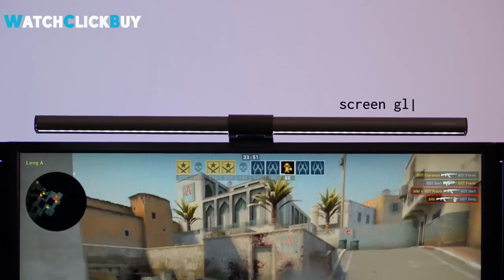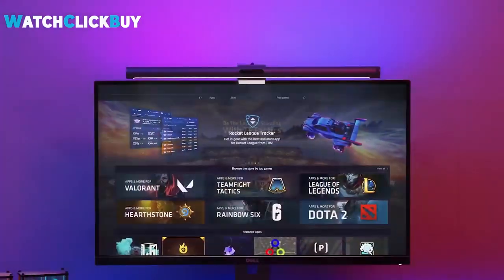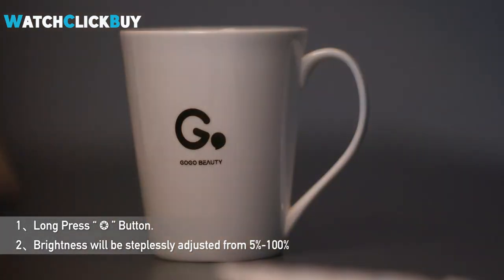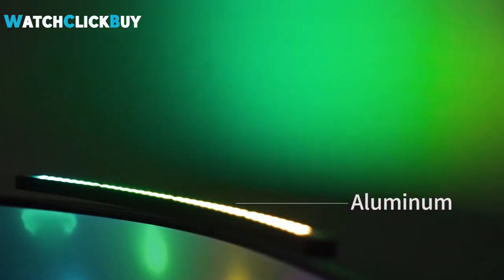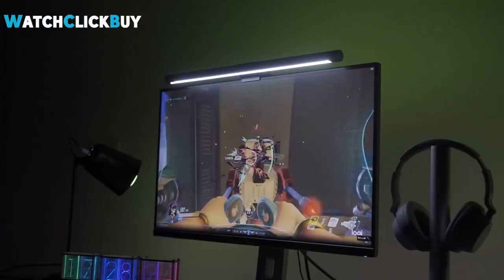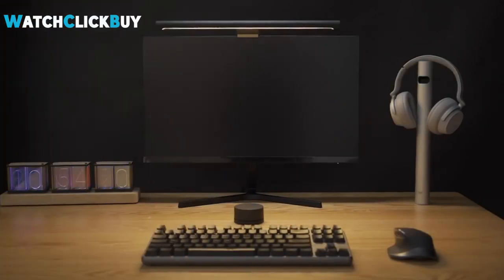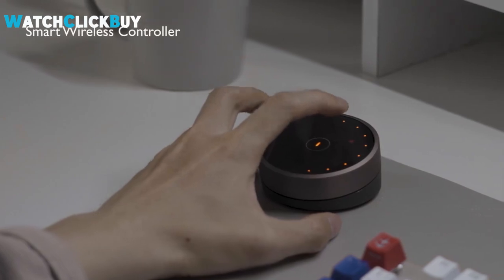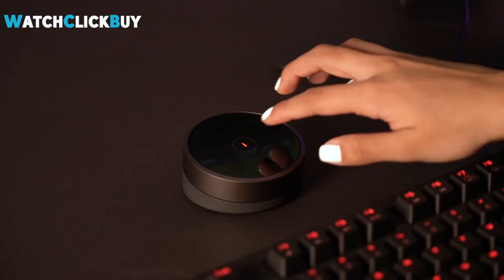5 Must-Have Monitor Light Bars for Any Budget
5- Quntis Computer Monitor Lamp
● Amazon US
● Amazon UK
● Amazon CA

4- Melifo Curved Light Bar
● Amazon US
● Amazon UK
● Amazon CA

3- Yeelight Monitor Light Bar
● Amazon US
● Amazon UK
● Amazon CA

2- Xiaomi Mi Monitor Lamp
● Amazon US
● Amazon UK
● Amazon CA

1- BenQ ScreenBar Halo
● Amazon US
● Amazon UK
● Amazon CA